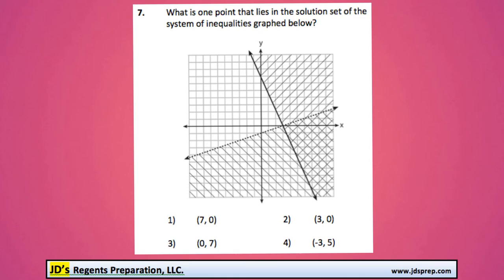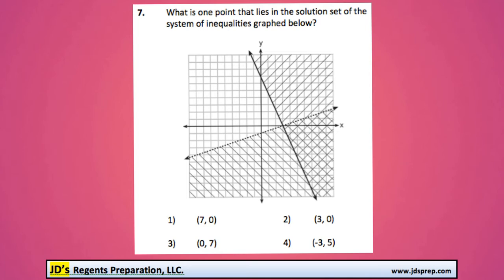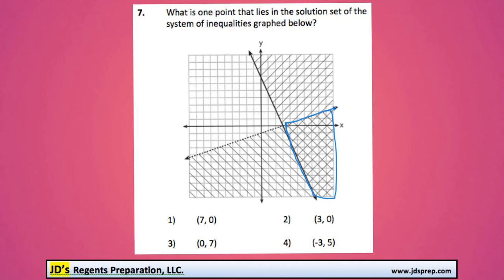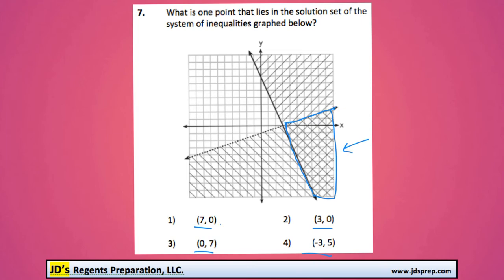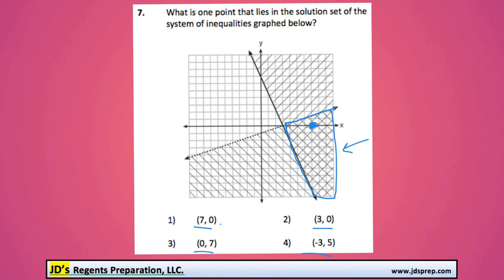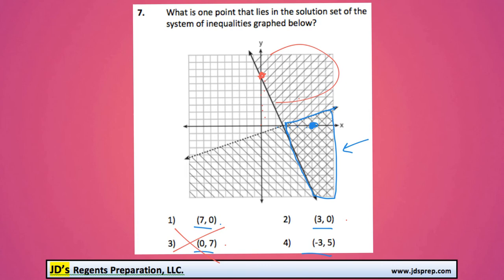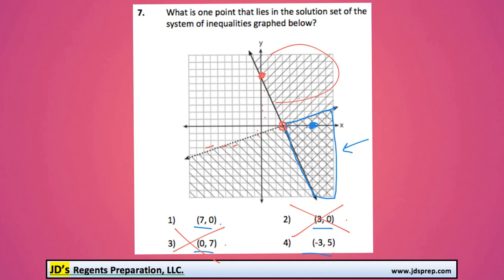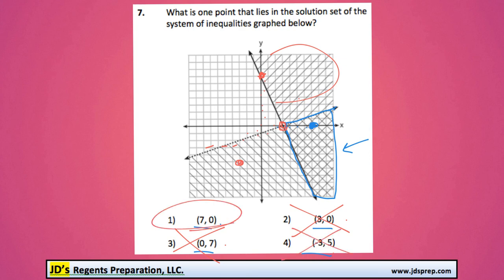Alg 08 2014 07